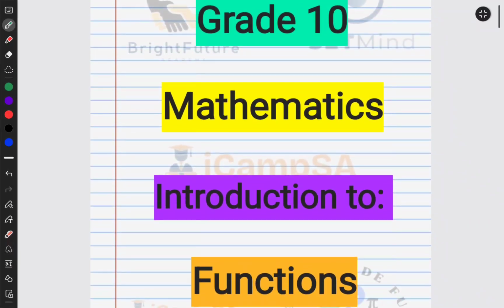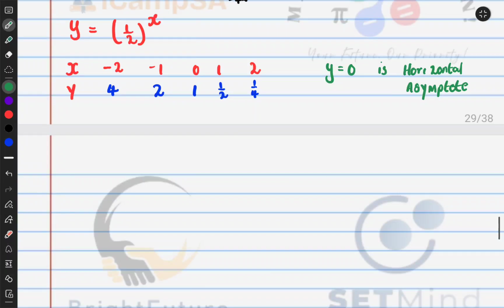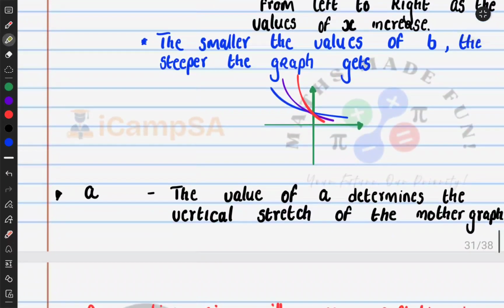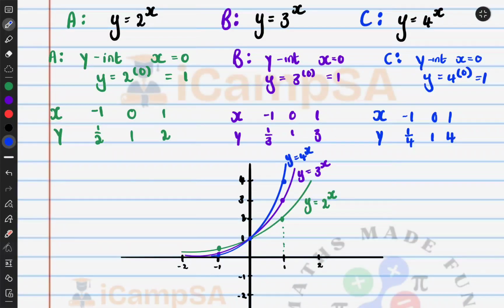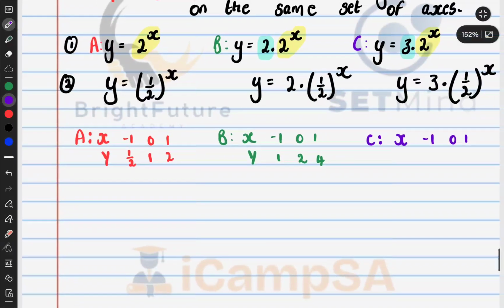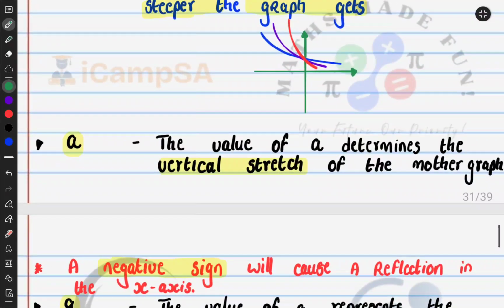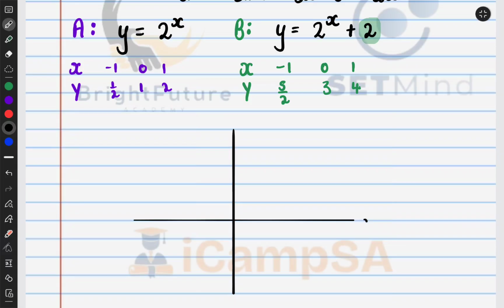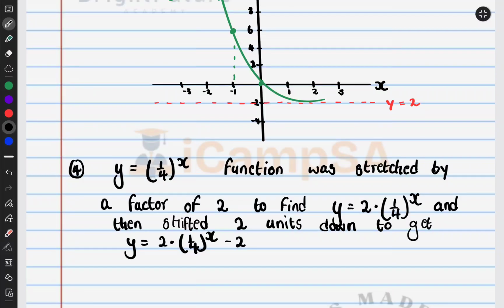Grade 10 Mathematics: Master Exponential Functions with iCampSA | Intro, Questions and Concepts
Welcome back to iCampSA! In this Grade 10 Mathematics lesson, we are breaking down Exponential Functions from the ground up.

If you are confused about how exponential graphs move, how to find the horizontal asymptote, or how to solve exam questions on this topic, this step-by-step tutorial is for you!

In this video, we cover:
Introduction to Exponential Functions: What makes a function exponential?
Understanding the general formula: y = a · b^x + q
The critical role of 'a' (reflection), 'b' (growth vs. decay), and 'q' (vertical shift)
Identifying the Horizontal Asymptote
Finding the x-intercepts and y-intercepts
Step-by-step sketching guides and interpreting graphs
High-yield exam questions and practice problems solved live

Perfect for learners following the South African National Senior Certificate (NSC) and IEB curricula.

Looking for extra academic support?
At iCampSA, we provide dedicated STEM tutoring and active support groups where our team of expert tutors answers your questions throughout the day. Let's make your high school math journey smooth and successful!

If this video helped you understand exponential functions, please drop a LIKE, leave a COMMENT with any questions, and SUBSCRIBE to iCampSA for more Grade 10, 11, and 12 Maths & Science content!